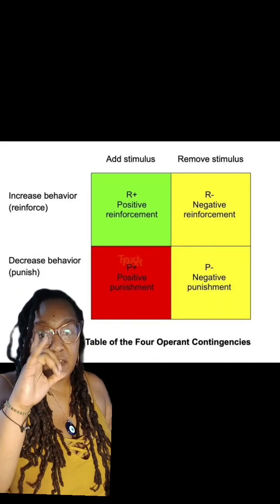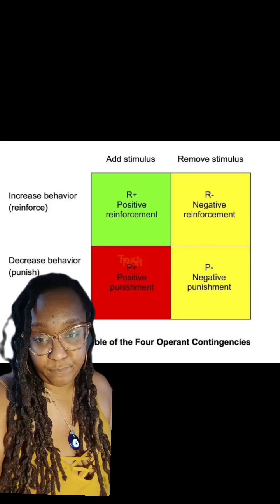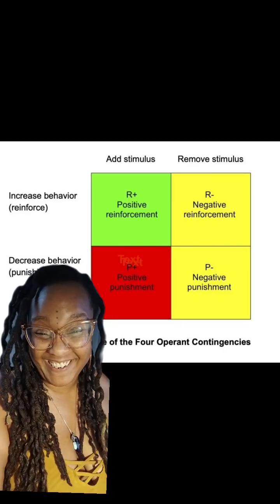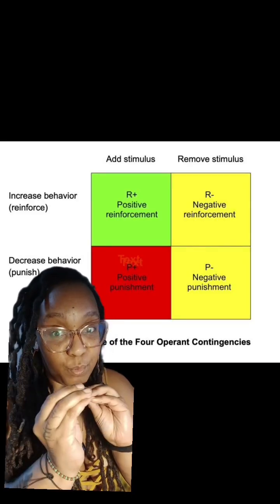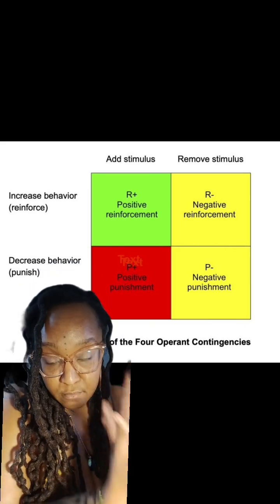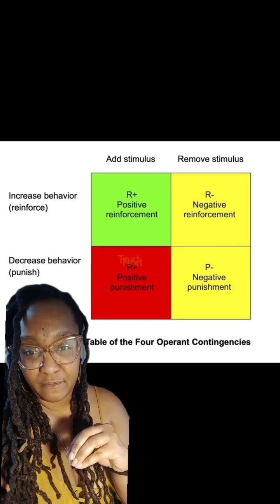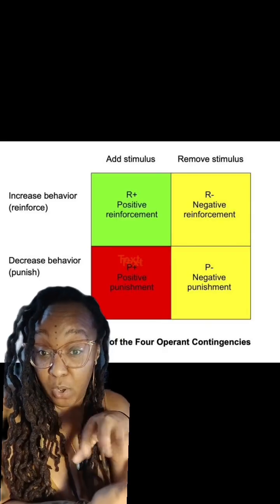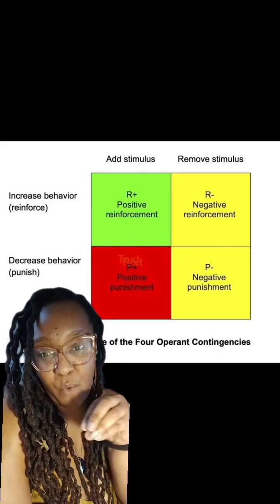Reward Wanted Behaviors + Punish Unwanted Behaviors - Parenting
This content is based on B.F. Skinners "Operant Conditioning" theory.
My name is Deneen Tyler BA MDiv and Im a homeschooling mother who is always looking for ways to parent in a healthier, more mindful, more well rounded way. I felt led to record this for parents who are seeking guidance on how to modify their child's behavior.